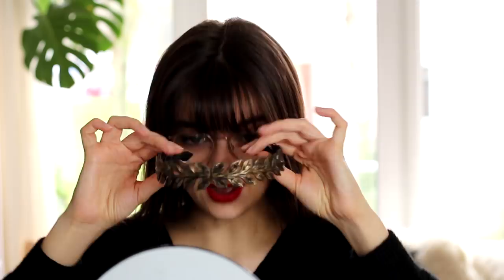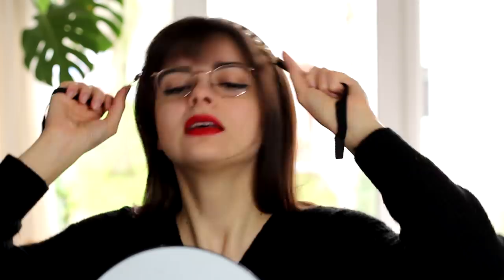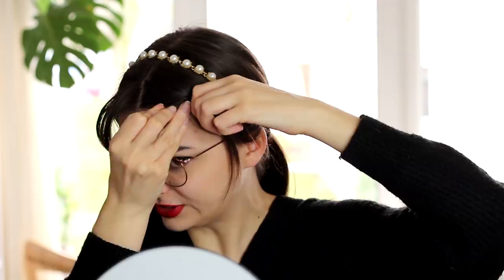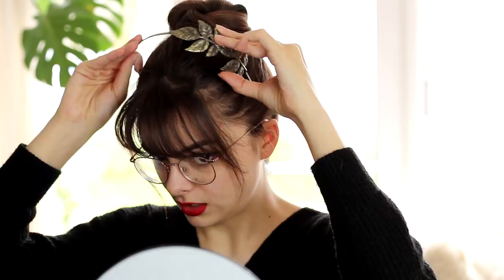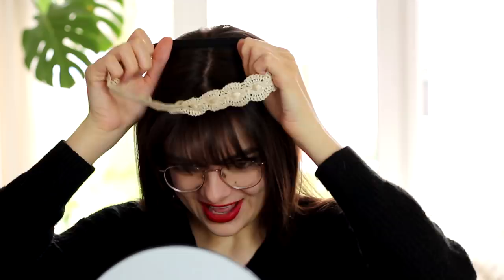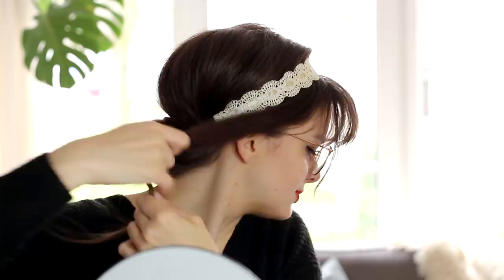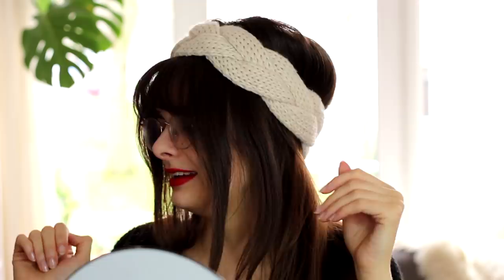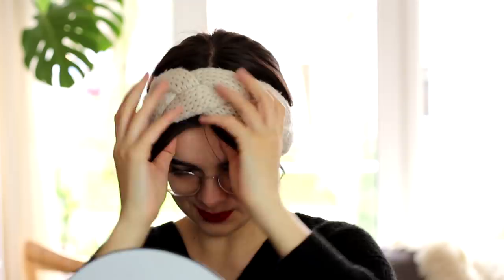How To Wear Headbands 5 Ways | Hair Tutorial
In this video I'm going to show you five different ways how you can wear various types of headbands. It's all up to you how you choose to wear them of course, think of this as some suggestions and inspiration. Enjoy watching!

Enjoy browsing!

Love,
Lucy